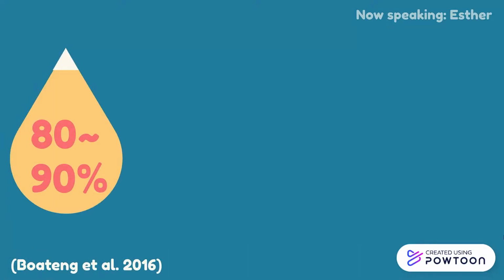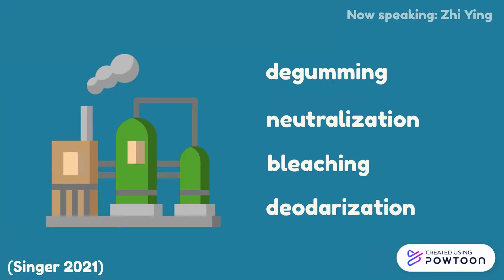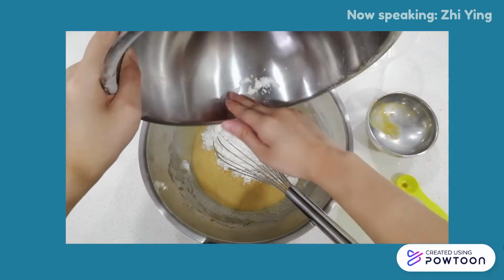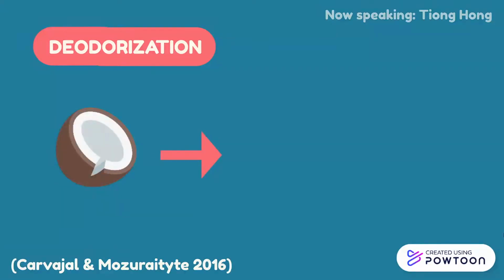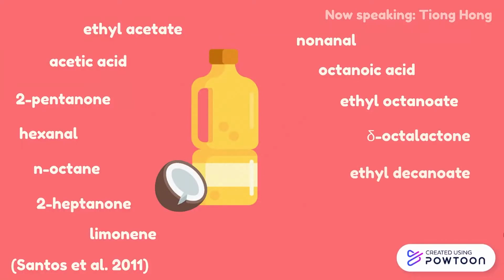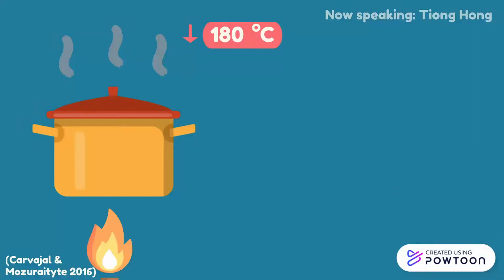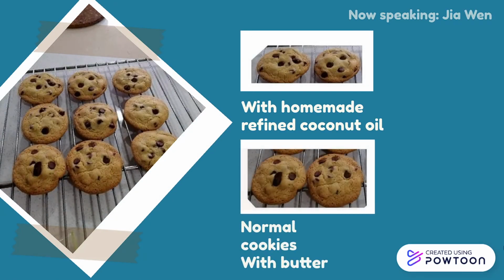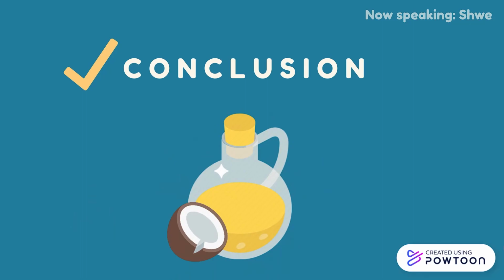Food Chemistry Group 2 Video Assignment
Group 2: Coconut Oil
Esther Tan Hui Yin (0346338)
Shwe Yi Thwe (0346132)
Koh Zhi Ying (0340240)
Tiong Hong (0341498)
Chong Jia Wen (0346295)